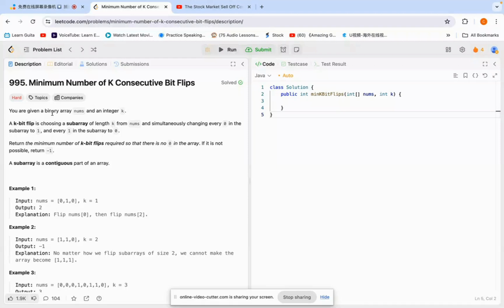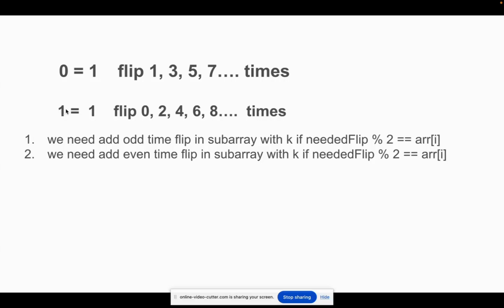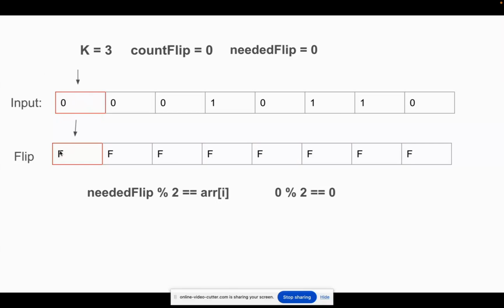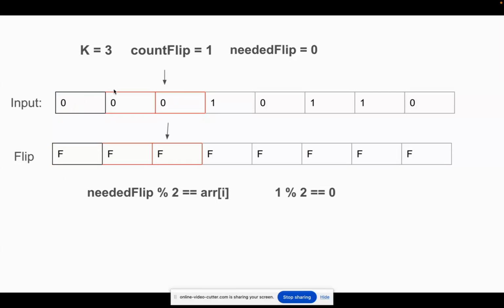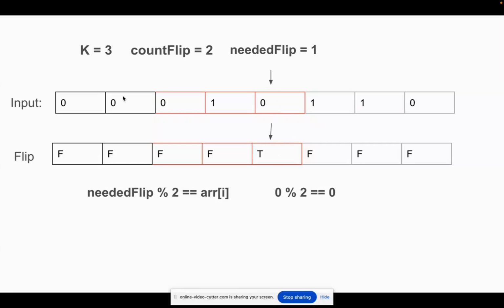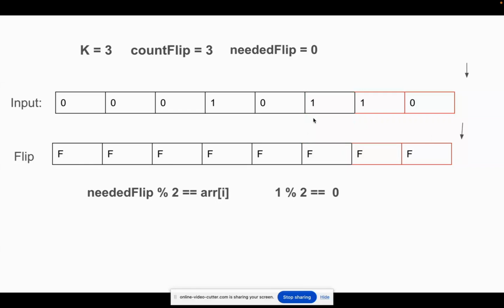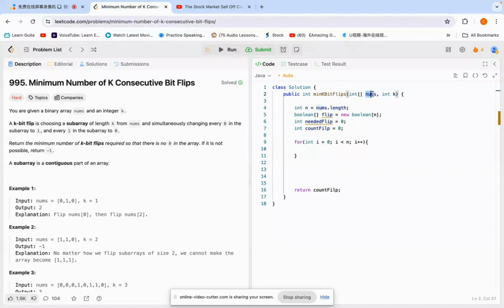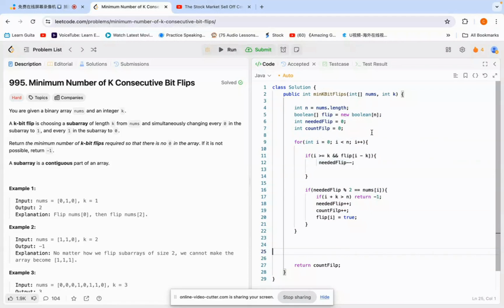995 Minimum Number of K Consecutive Bit Flips